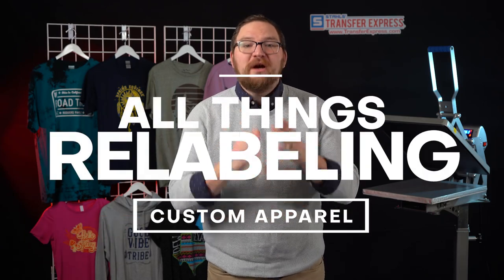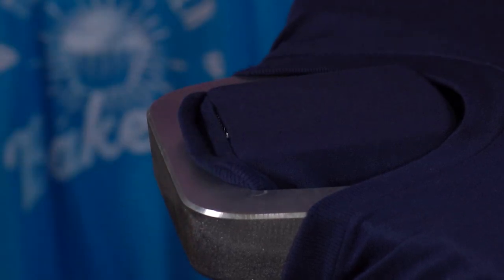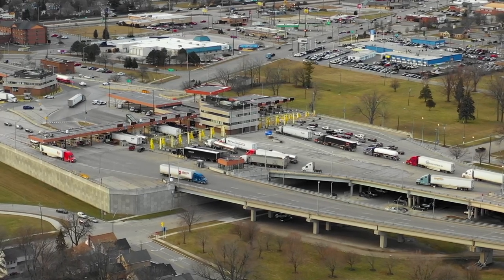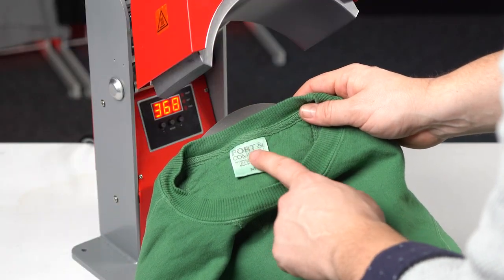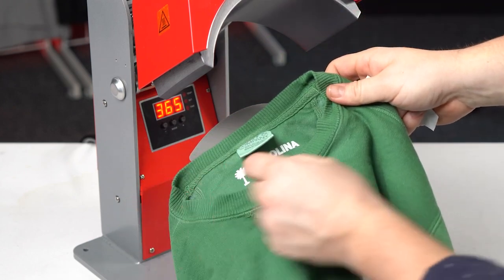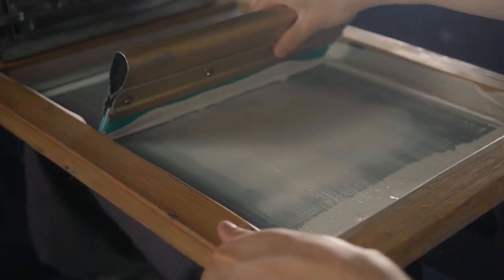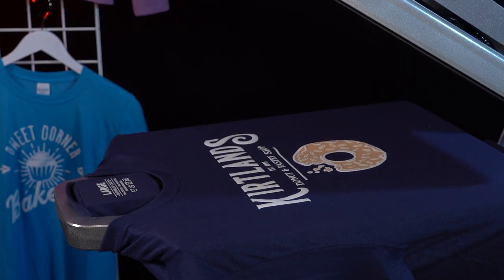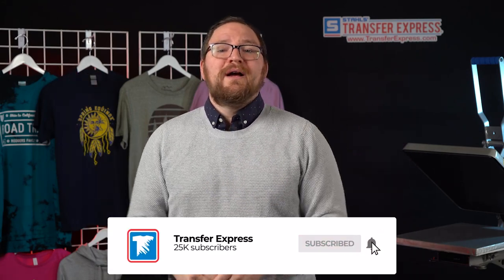Custom Tagless T-Shirt Neck Labels | Relabeling Custom Printed Apparel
Today, we're covering the most cost-effective way to private label your printed clothing and apparel. Removing the manufacturers label and inserting your own printed back neck label is one of the easiest steps you can to increasing the value of your products and your brand.

We'll cover everything you need to know in this video: starting with what information is legally required on your apparel tags from the FTC (At least for apparel sold here in the United States). We'll also talk about our favorite blank wholesale apparel styles with tear away labels, what size and dimensions you should make your tagless, inside label prints and then we'll cover some simple and common printing techniques and transfer types for you to use.

We feature the Goof Proof screen printed transfers in this video for their easy-of-use as the fastest screen printed heat transfer to apply on the planet. Screen printed transfers give you the same look, feel and durability as a traditional screen print- all without the mess of emulsion, screens, setup and all that chemical cleanup.

With just your heat press you can be printing retail-ready apparel complete with your own branded inside labels.

The Tag Along HP Quick Change Platen Shown in This Video